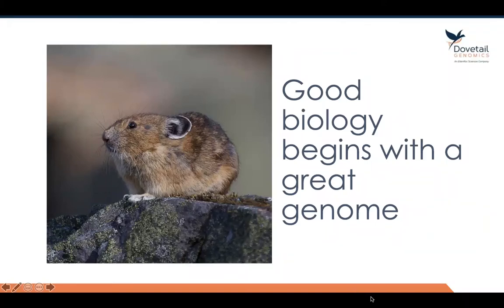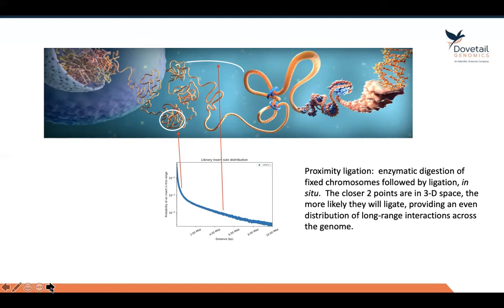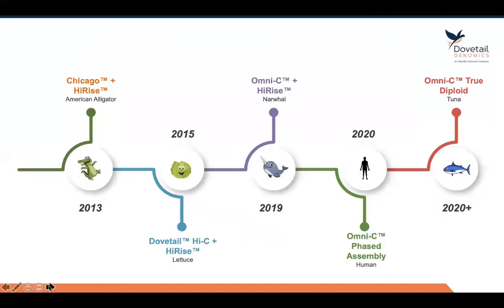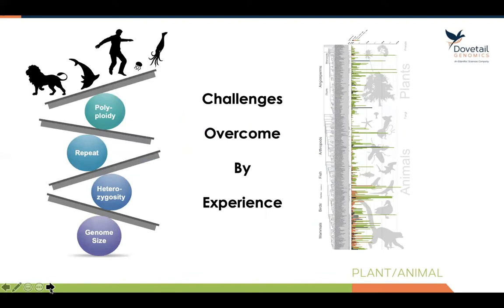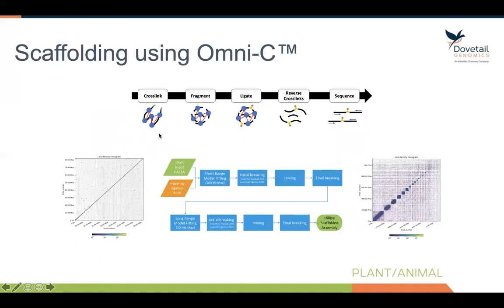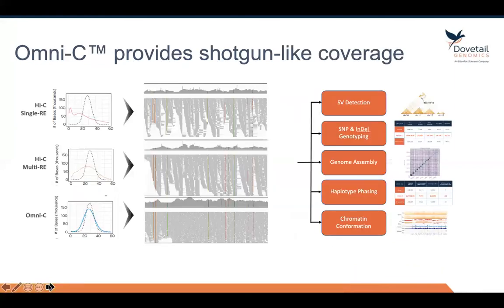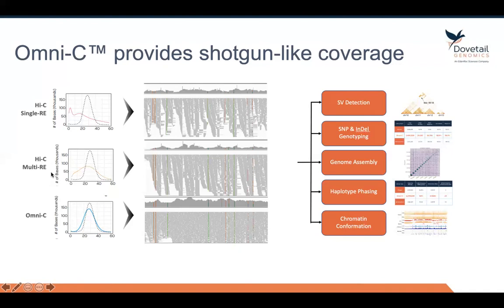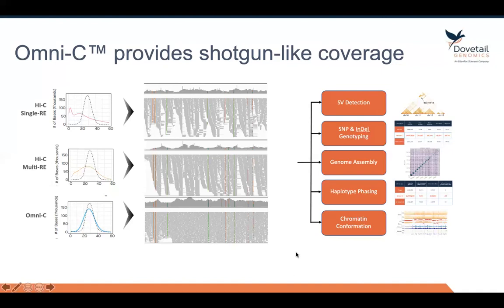Dovetail Genomics: De Novo Genome Assembly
Overview of Dovetail's genome assembly process and technologies (tech talk from SFAF 2020)

Dovetail Genomics is a Santa Cruz­‐based start­up life sciences company developing cutting­‐edge genomics technologies for vastly improving genome assembly, uncovering critical structural variation information, and many other exciting applications in genomics.